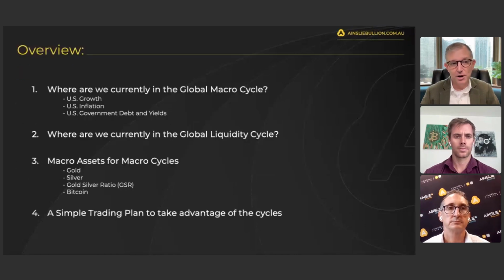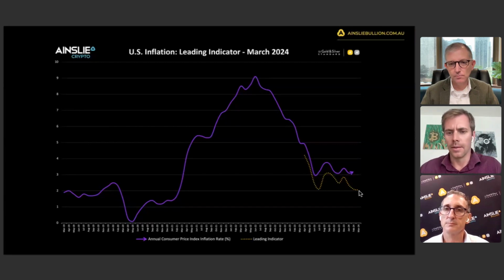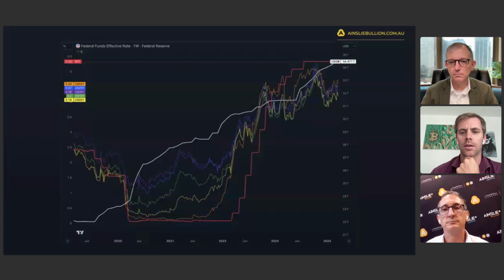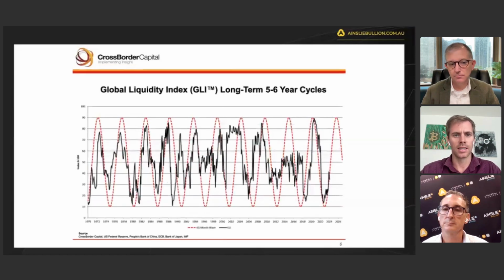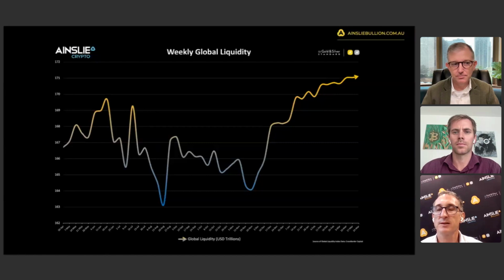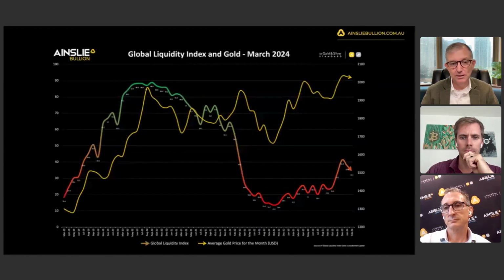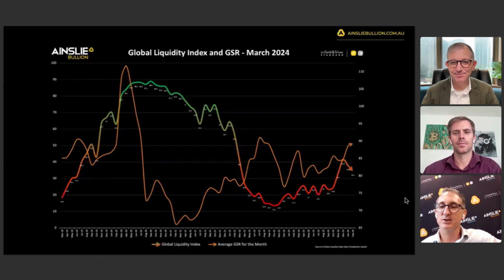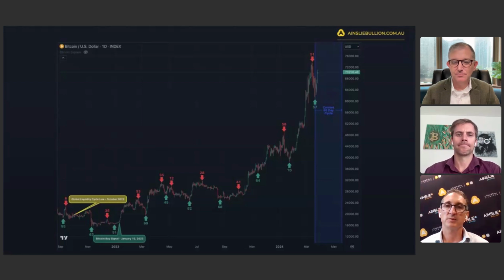Ainslie Research - Macro and Global Liquidity Analysis: Gold, Silver, and Bitcoin - March 2024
Join Chris Tipper, Joseph Brombal, and Paul Engeman for this month's update as they analyse cutting-edge Global Liquidity Index data and a simple trading plan to take advantage of the cycles.

For a concise summary and to take a closer look at the charts, please visit today's article posted on the Ainslie